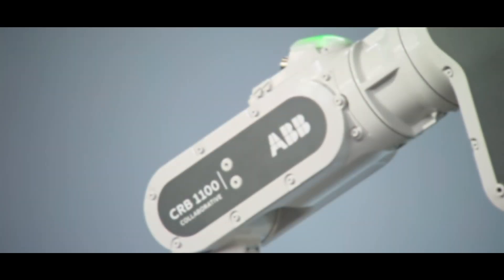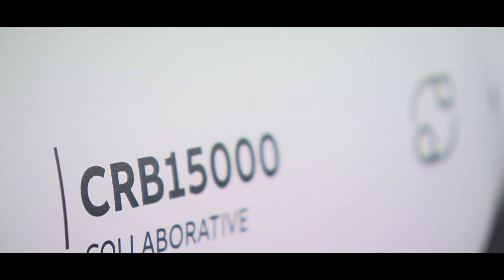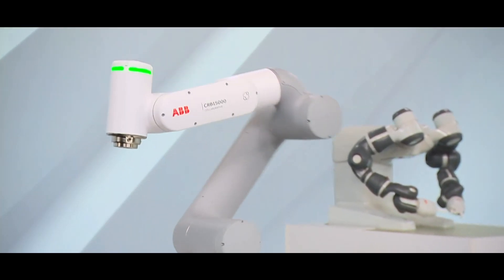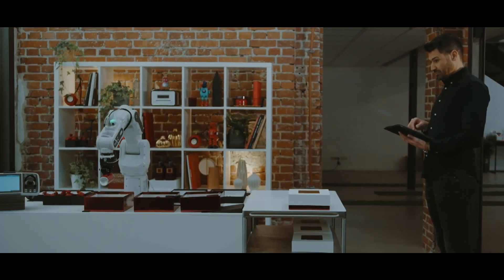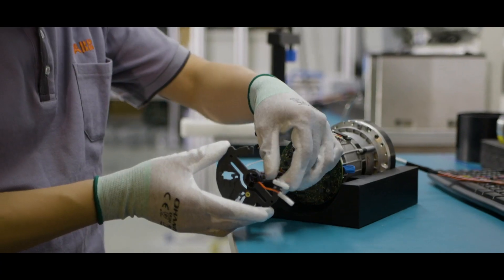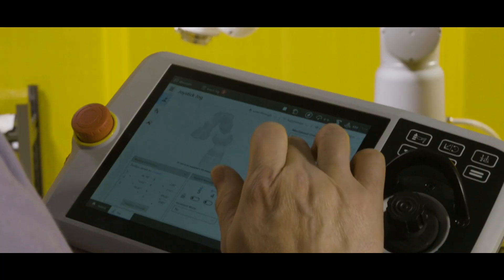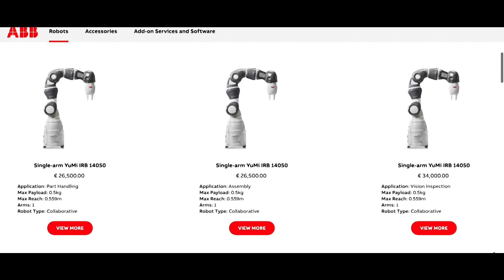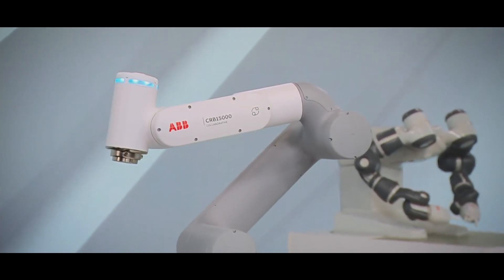ABB Collaborative robot news release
Video news release - cobot launch event 24.02.21